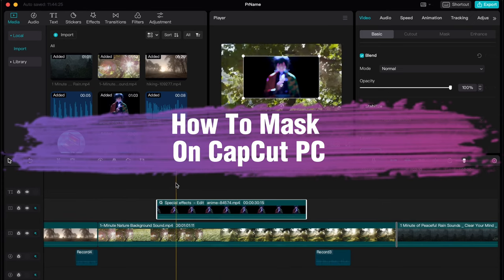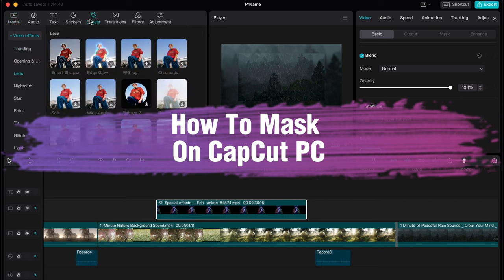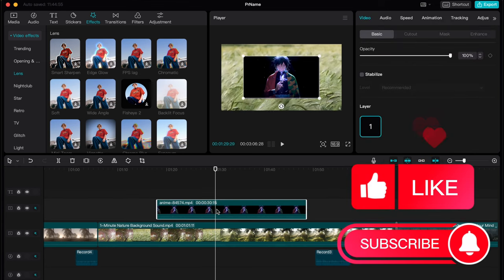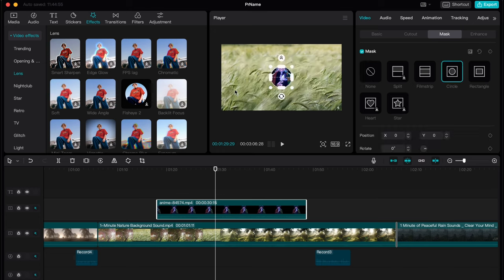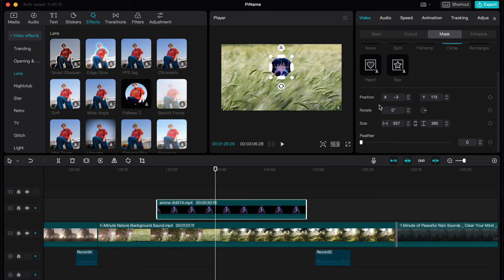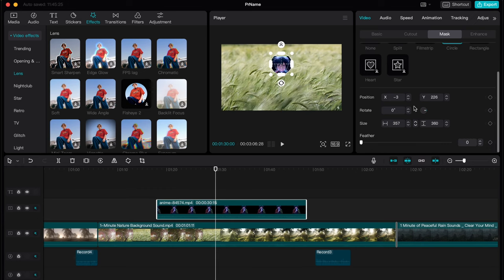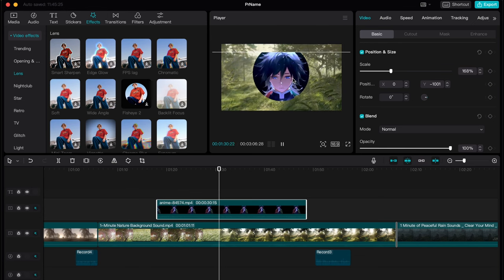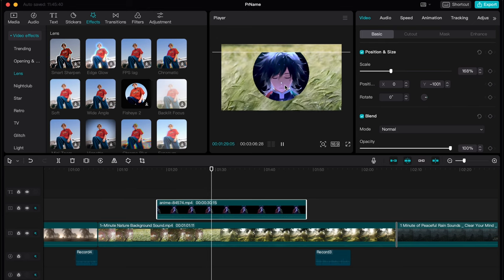How To Mask On CapCut PC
Now You Know How To Mask On CapCut PC